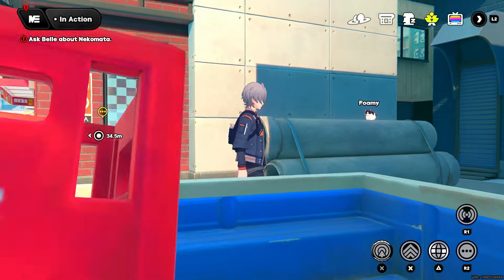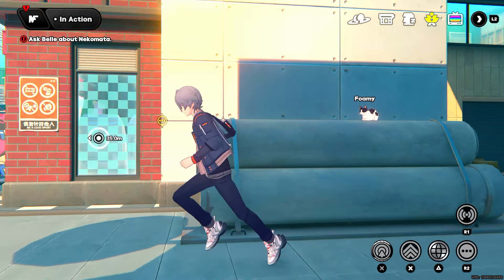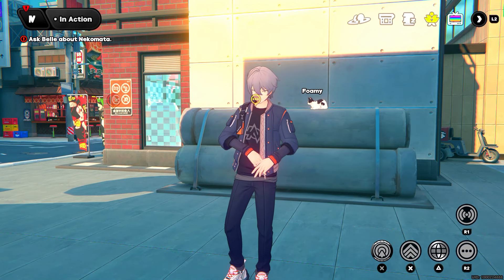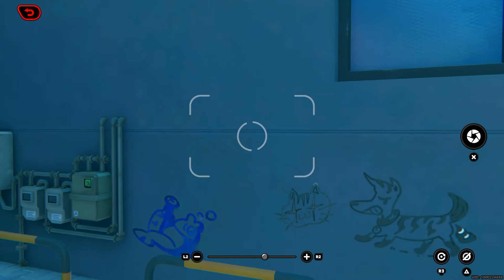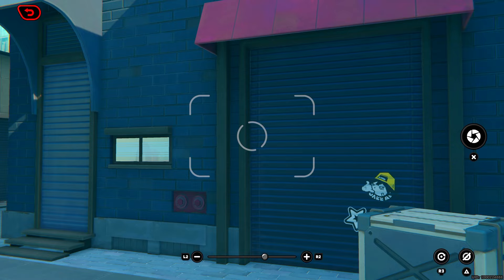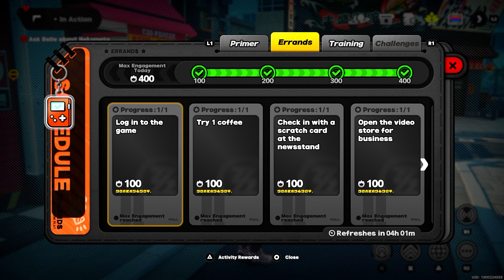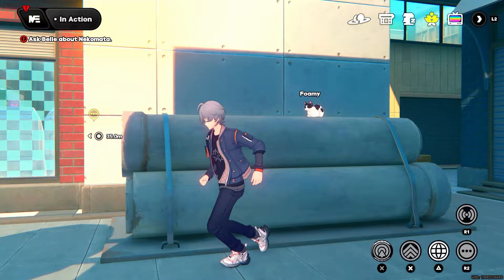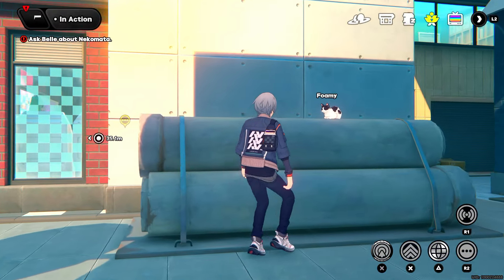Where To Find Foamy In Zenless Zone Zero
Check out this video to find out Where To Find Foamy In Zenless Zone Zero.